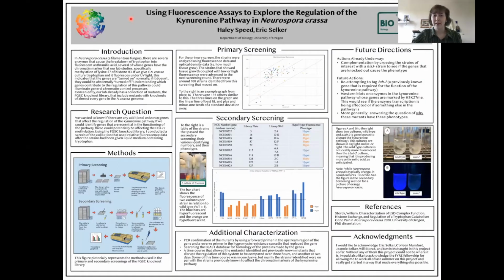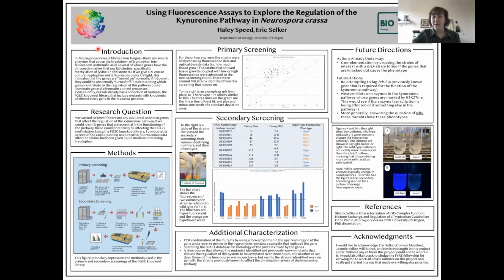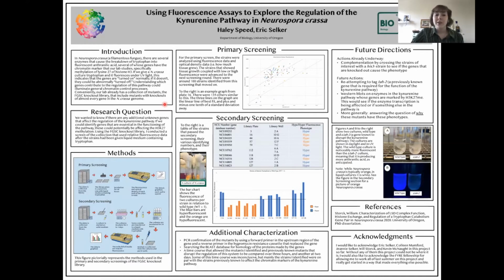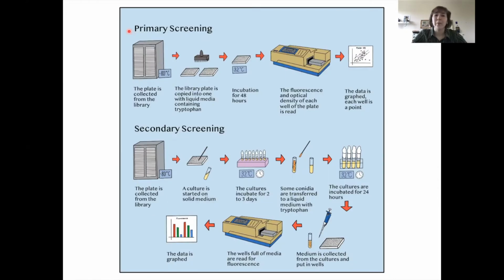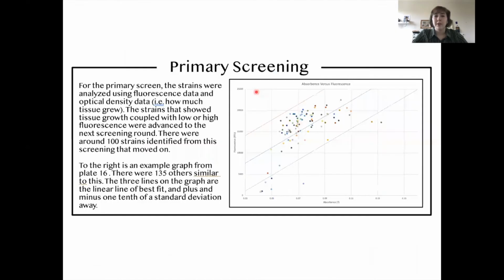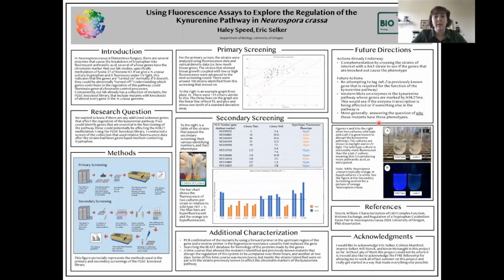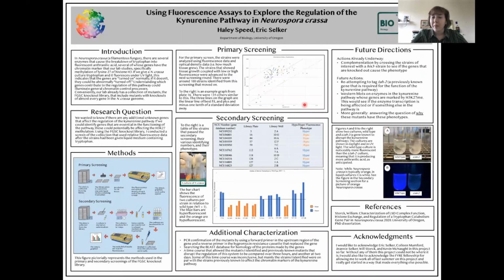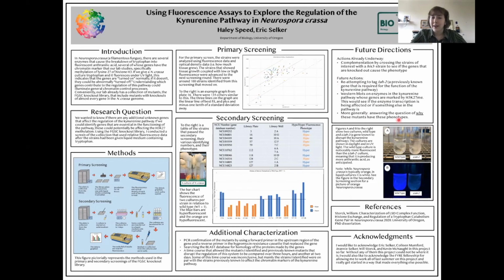Using Fluorescence Assays to Explore Kynurenine Pathway Regulation in Neurospora Crassa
Presenter:
Haley Speed - "Using Fluorescence Assays to Explore Kynurenine Pathway Regulation in Neurospora Crassa"
In Neurospora crassa (a filamentous fungus), there are several enzymes that cause the breakdown of tryptophan into fluorescent anthranilic acid, many of which have the chromatin markers that our lab studies, specifically methylation of lysine 27 of histone H3. If we give a N. crassa culture tryptophan and it fluoresces, this indicates that the genes are “turned on” normally; if it doesn't, they could be abnormally “turned off.” Since July of 2020, I have been using this convenient system to gain insights into the mechanism controlling tryptophan degradation, which may illuminate general chromatin control processes. Utilizing the FGSC knockout library, I have screened 13,000 mutants using fluorescence assays, leading me to identify ten that fluoresce atypically. I used 150 μL liquid cultures for my primary screening and 1 mL liquid cultures for my secondary screening of the collection. I have also confirmed the knockouts via PCR and am currently complementing the genes of interest to determine if those genes are causing the phenotype. The next steps of this research is to find out why my mutants are behaving abnormally, and to determine if this is because of abnormalities in their chromatin markers. Studying chromatin markers is essential to understanding the eukaryotic genome at large because of their ubiquity throughout most eukaryotic organisms.